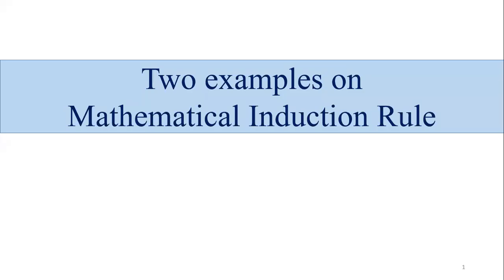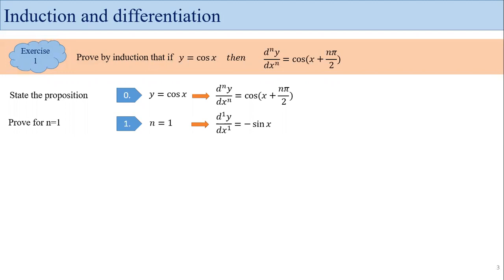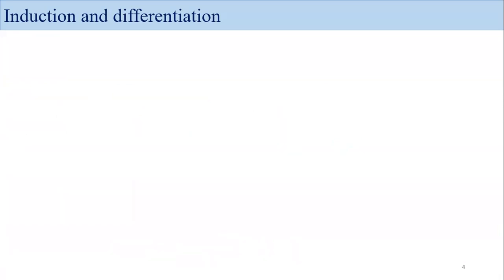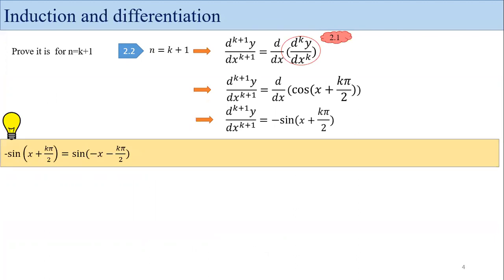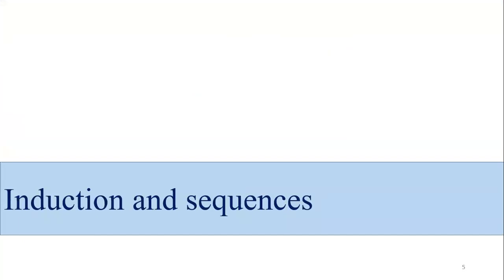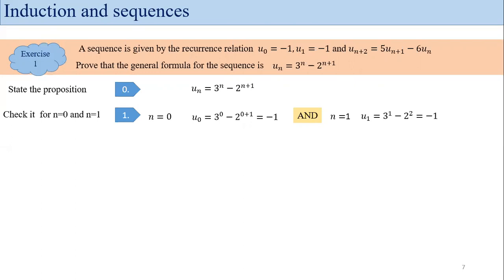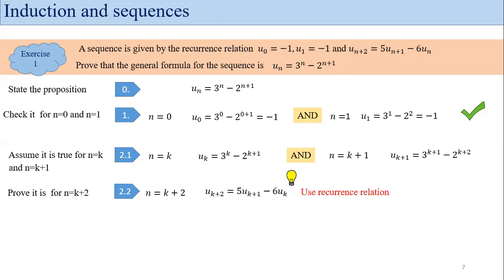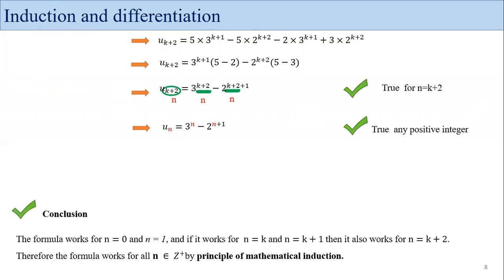1 Extra Induction examples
In this video we are solving two math problems on mathematical induction